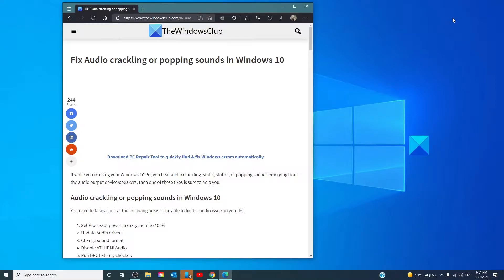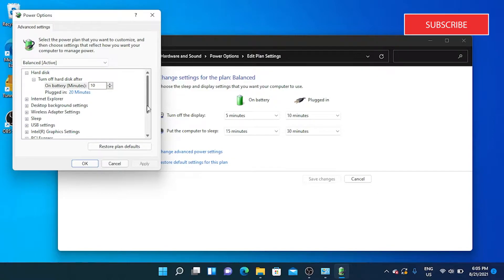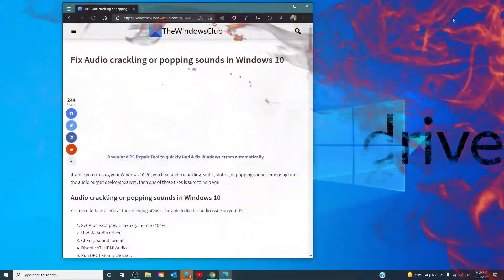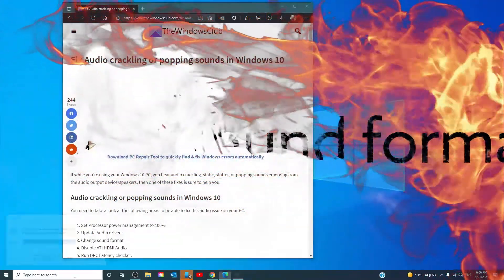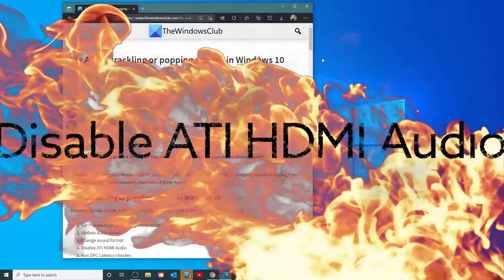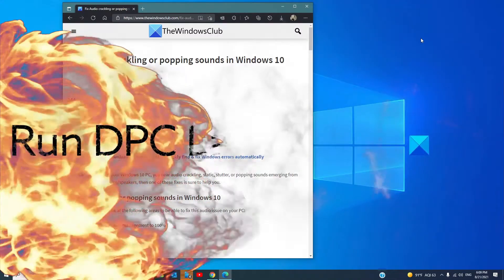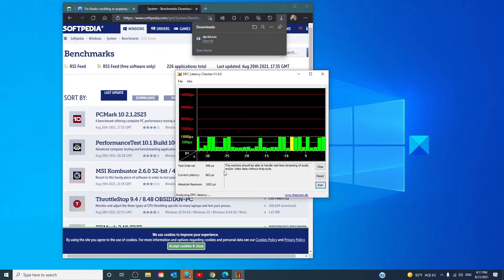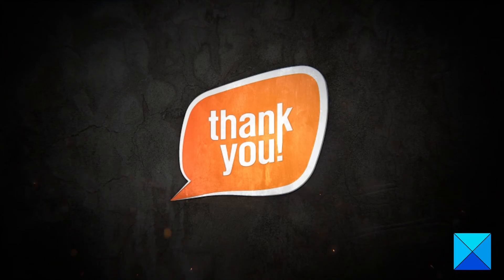Audio crackling or popping sounds in Windows 11/10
If while you’re using your Windows 11/10 PC, you hear audio crackling, static, stutter, or popping sounds emerging from the audio output device/speakers, then one of these fixes is sure to help you.

1] Set Processor power management to 100%

2] Update Audio drivers

3] Change sound format

4] Disable ATI HDMI Audio

5] Run DPC Latency checker

Timecodes:
0:00 INTRO
0:33 Set Processor power management to 100%
1:28 Update Audio drivers
2:07 Change sound format
2:49 Disable ATI HDMI Audio